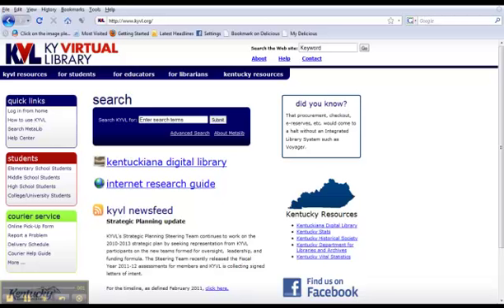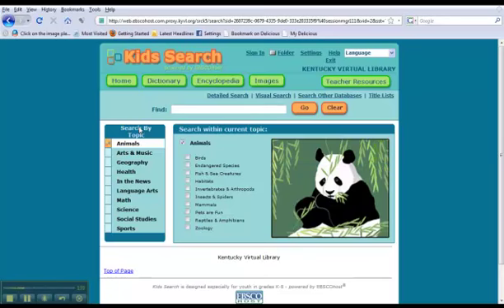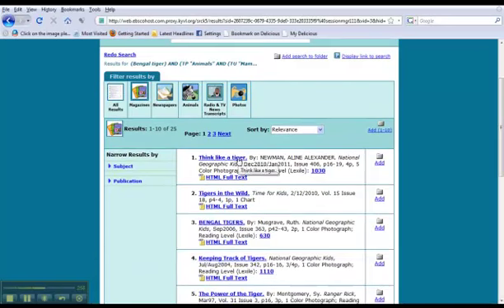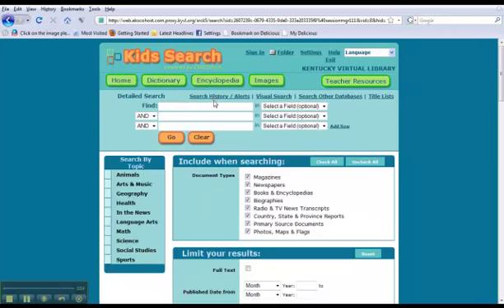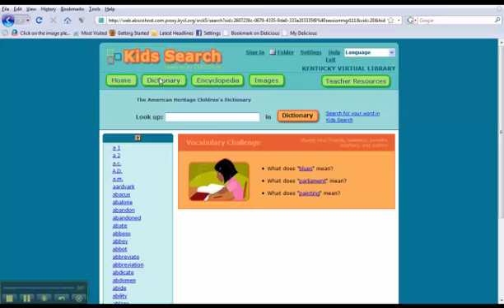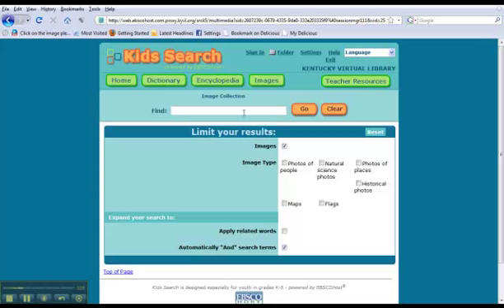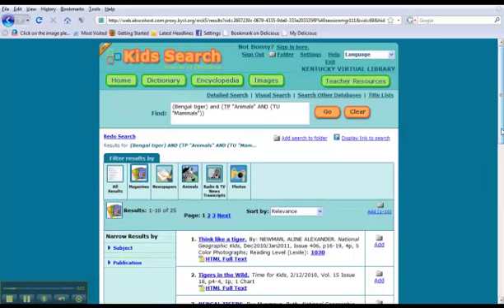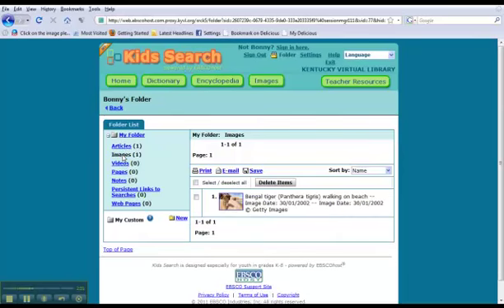KYVL -- Kids Search Tutorial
A brief tutorial on using Kids Search on the Kentucky Virtual Library page.